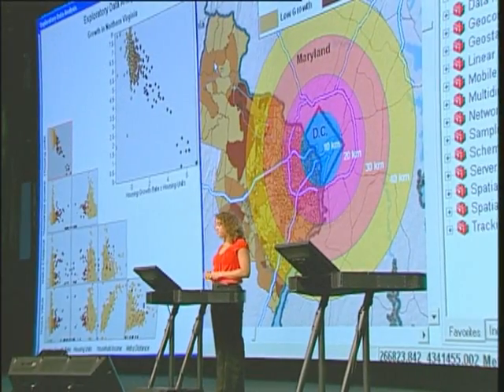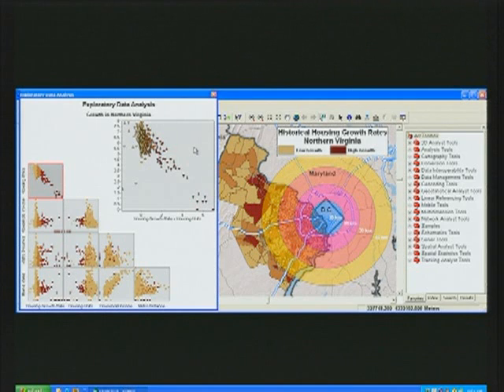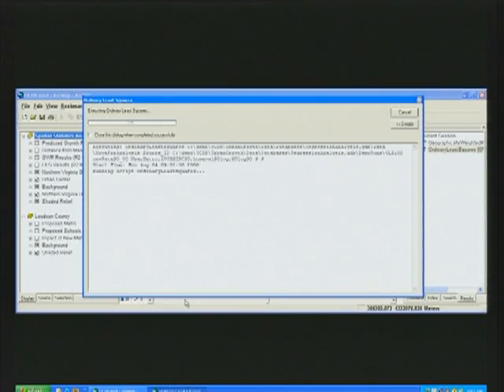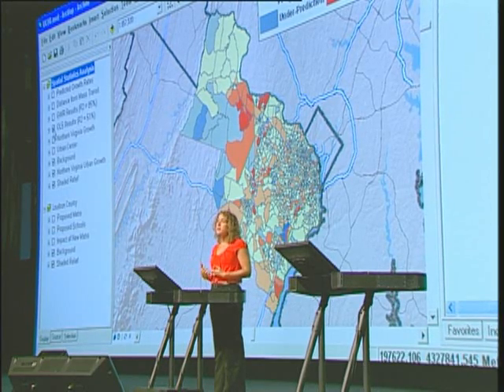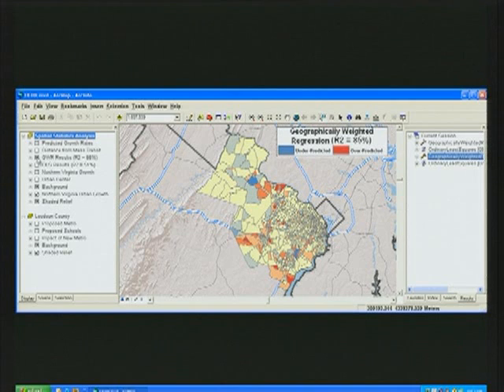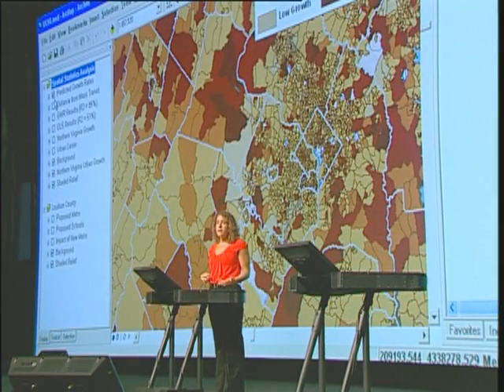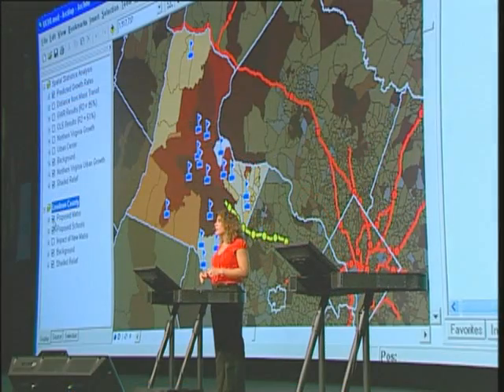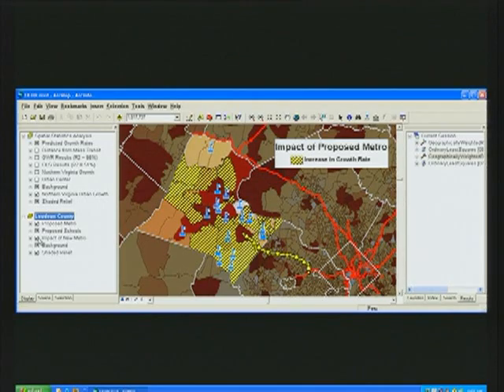Spatial Analysis for Urban Planning Demo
See how new regression analysis tools in ArcGIS 9.3 allow planners to discover relationships key to predicting urban growth.  Recorded at the 2008 ESRI International User Conference.